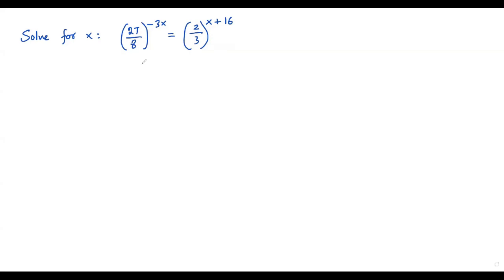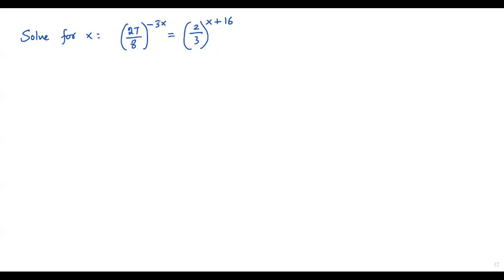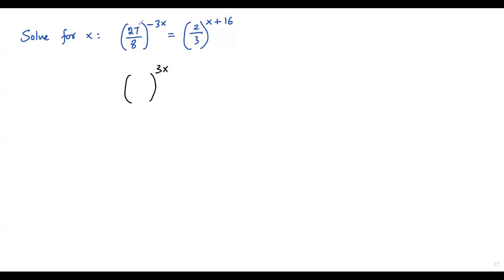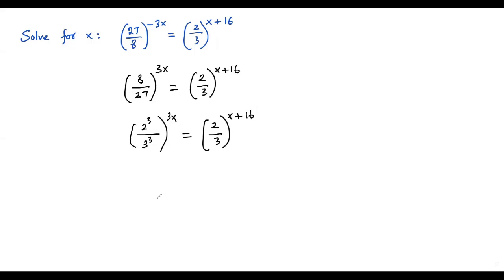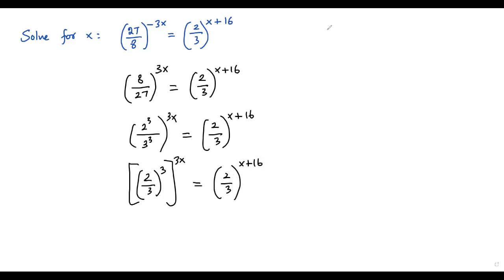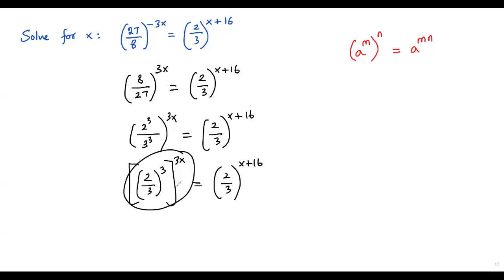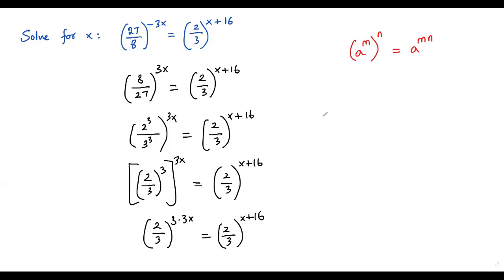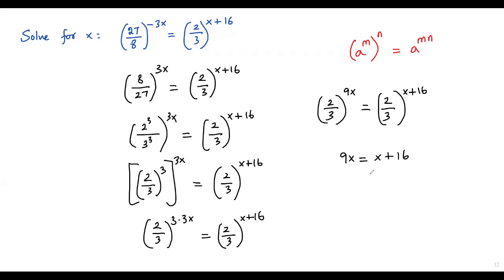Solving Exponential Equation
Solve for x :

(27/8)^-3x = (2/3)^x + 16